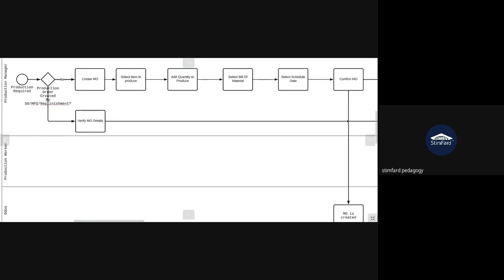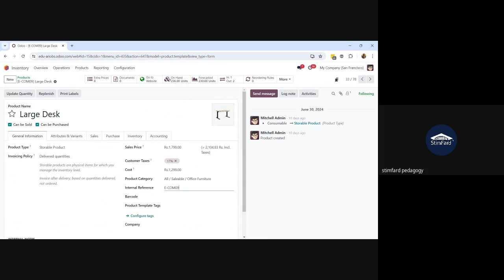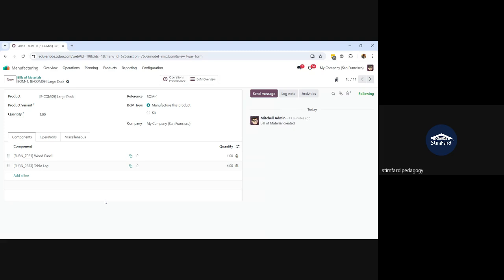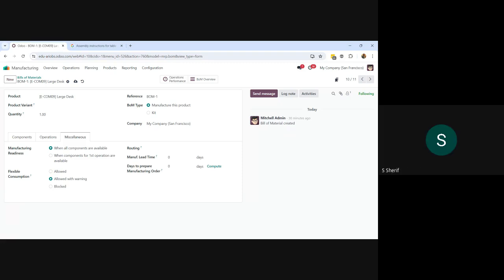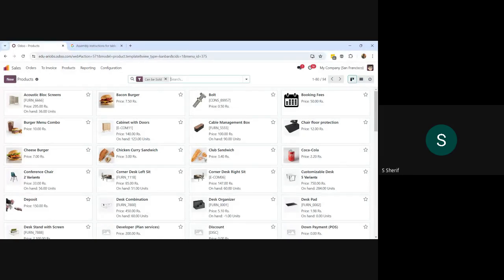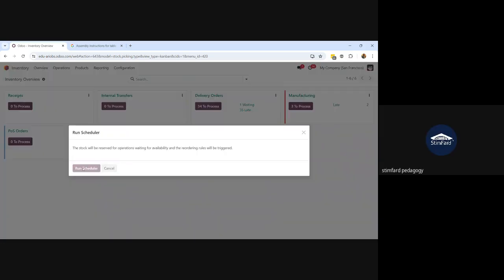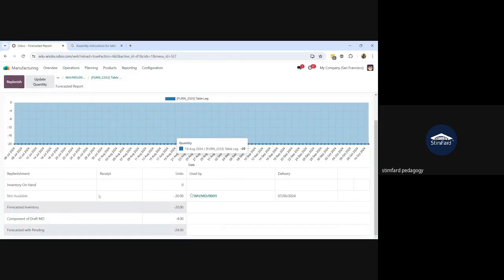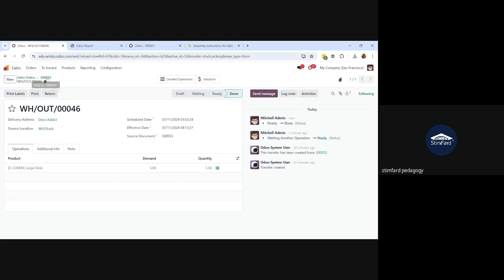7th Session: Odoo Manufacturing Part 2- Odoo Mastery- Consultant Level Training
Odoo Manufacturing:  Masterying Odoo (Odoo Training Series)

Unlock the power of Odoo to streamline your manufacturing processes and boost productivity!

This video is part of our comprehensive Odoo training series, designed to take you from the essentials to mastery of Odoo's powerful manufacturing app.

In this video, you'll learn how to:

Configure your manufacturing operations: Define work centers, routings, and bills of materials (BOMs) with ease.
Plan and manage production: Create manufacturing orders, track work orders, and optimize your production schedule.
Control inventory: Manage raw materials, track work-in-progress (WIP), and ensure timely delivery of finished goods.
Improve quality control: Implement quality checks and track product quality issues.

Whether you're a small business just starting out or a large enterprise looking to optimize your manufacturing processes, this video will provide you with the knowledge and skills you need to succeed with Odoo.